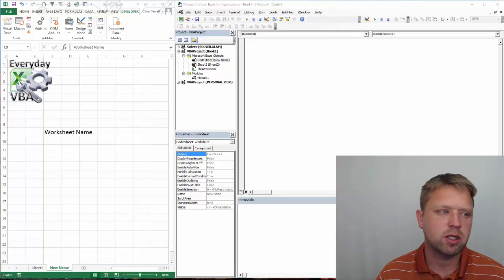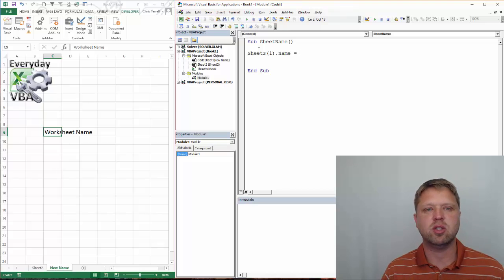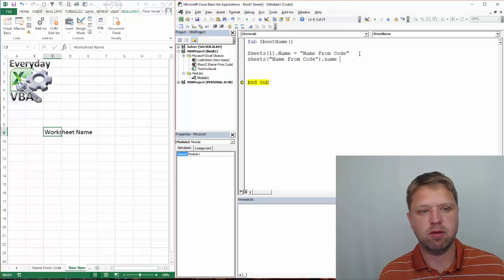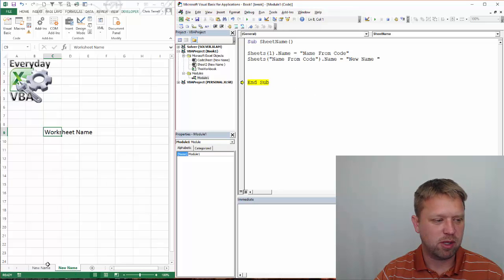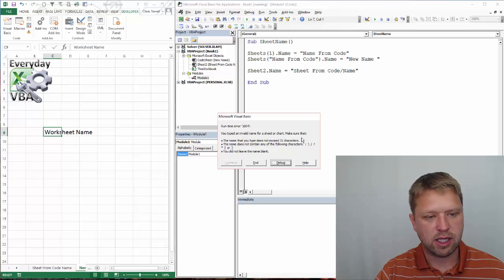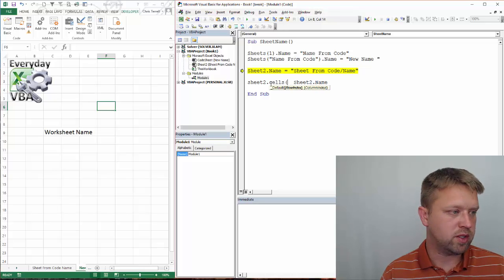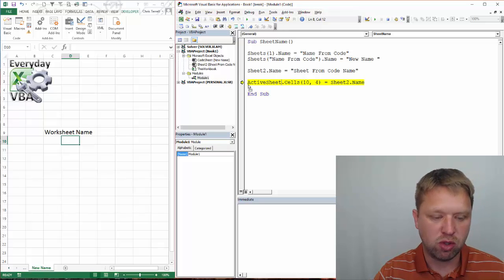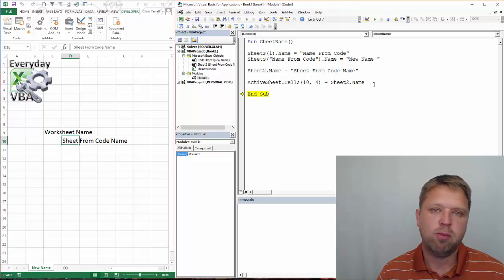Excel VBA Worksheet Name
In this Video we use the Sheet Name Property to rename a sheet using the Sheet Index, The sheet Name and we also take the sheet name and place it in a Cell (even though we didn't get it right the first time)